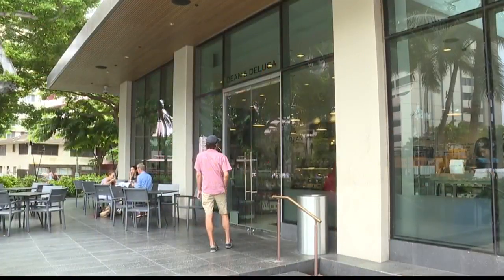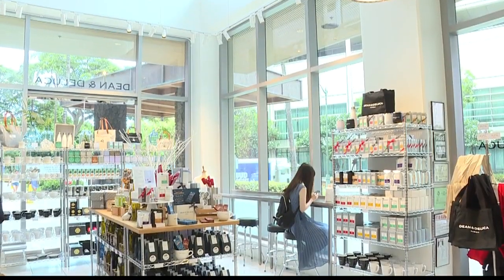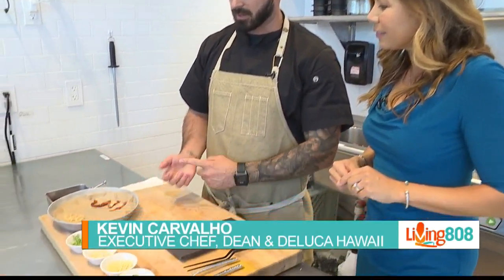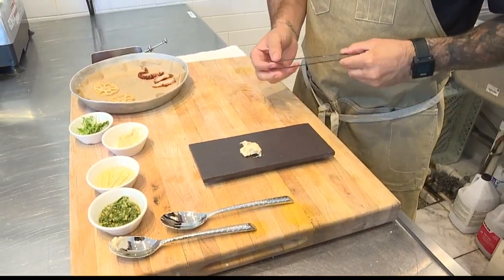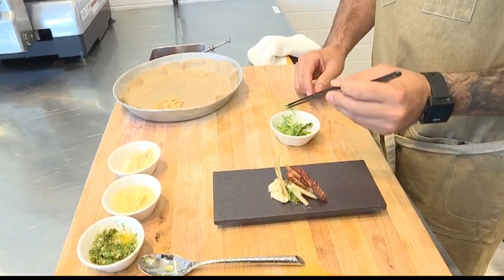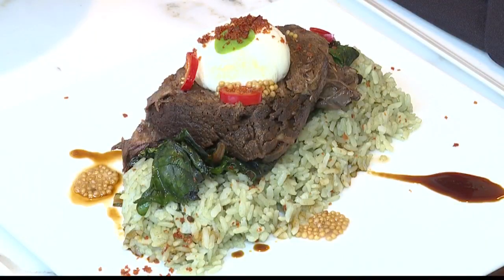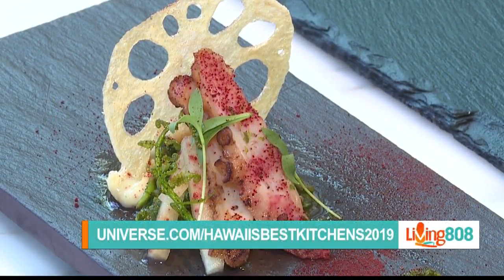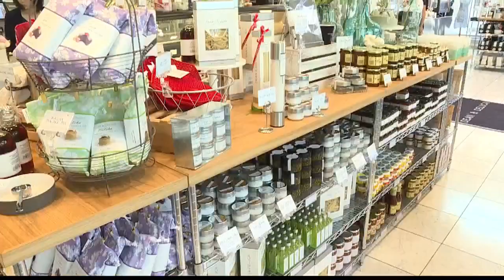Dean & Deluca at Hawaii’s Best Kitchen